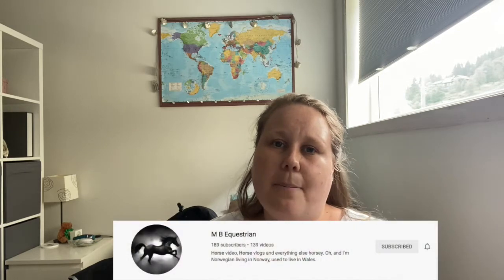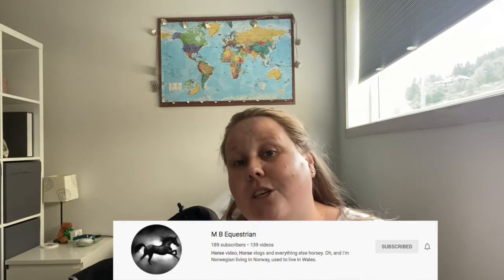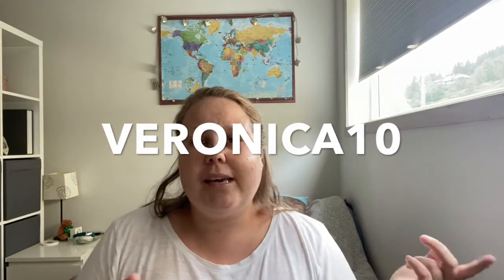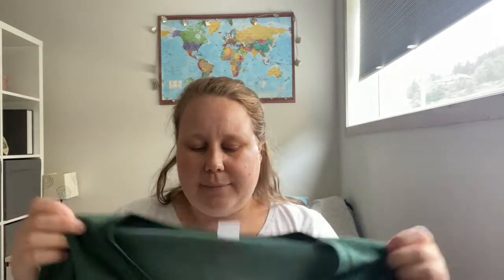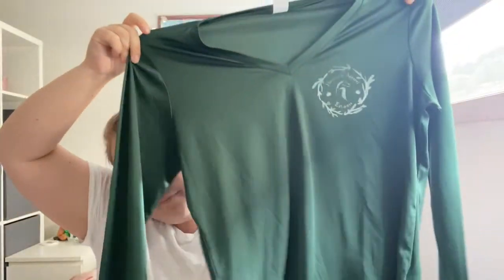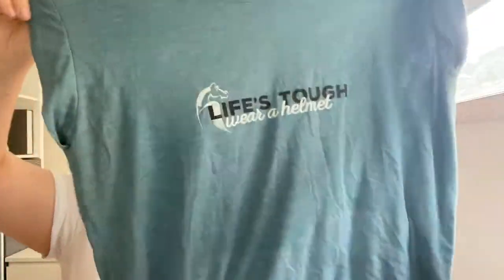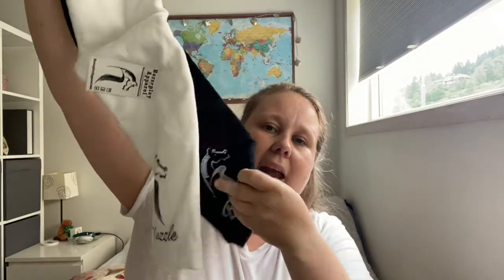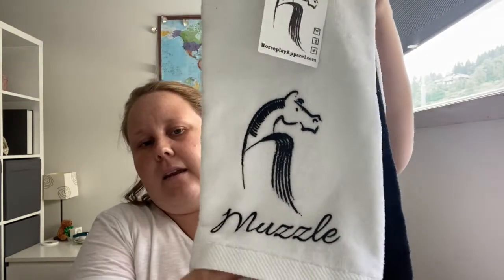Collective Tack Haul #2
*Can't be mentioned enough, horses in the videos are not mine, they are loan horses or friends horses

«When a hoofbeat echoes with a heartbeat, you have reached happiness»-VeronicaS

**Facts**

Me: Veronica
Born in 1986
From: Norway
Riding: Since 1991

Girl from some of my videos:
Ingrid
Born 2008

In Memory of Atilla
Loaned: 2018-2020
Born 1995
Breed: Danish Warmblood
Sadly passed away June 13th 2020

**Ambassador**
Horseplay Apparel